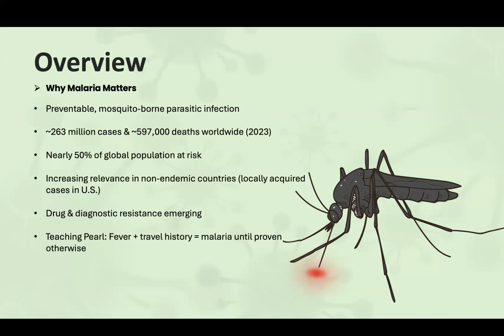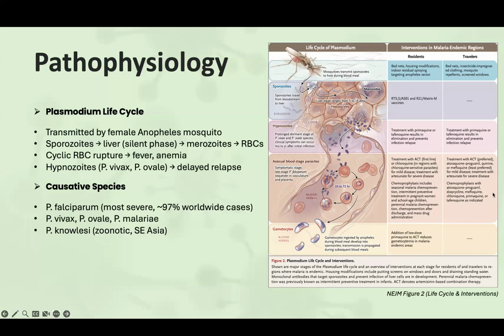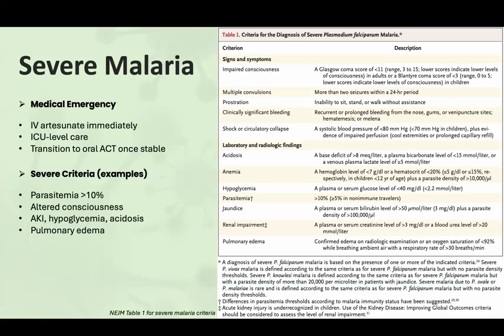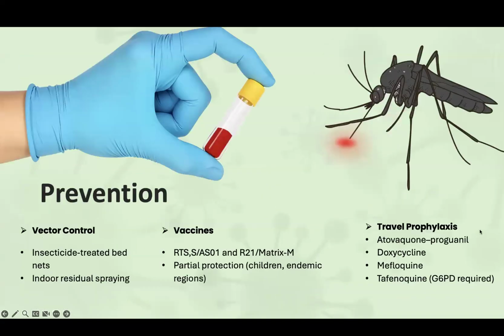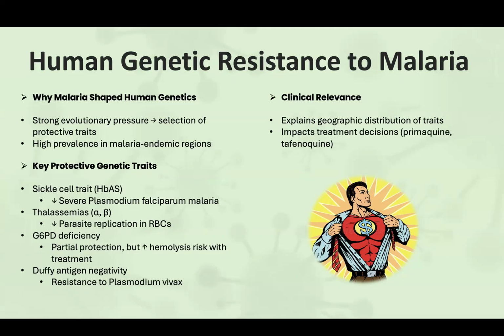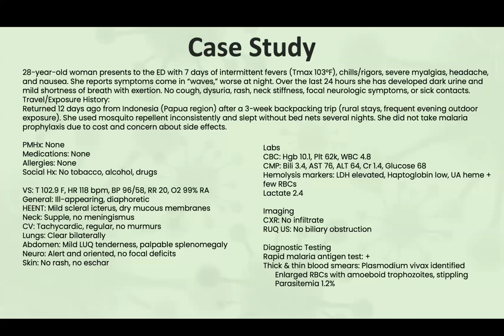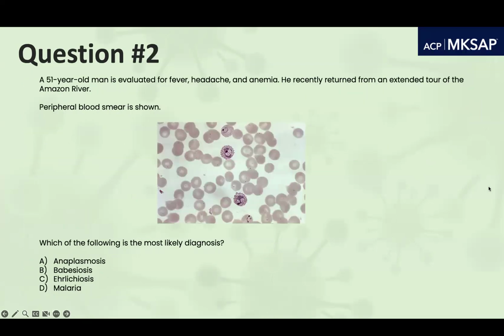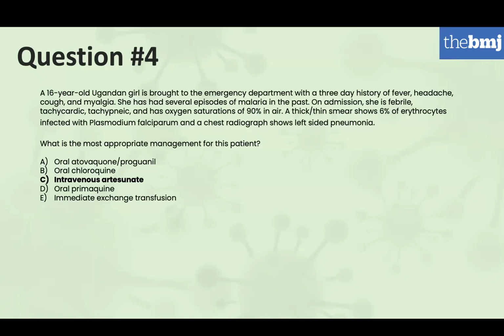Zooming through ID with Dr. Gopal: Malaria